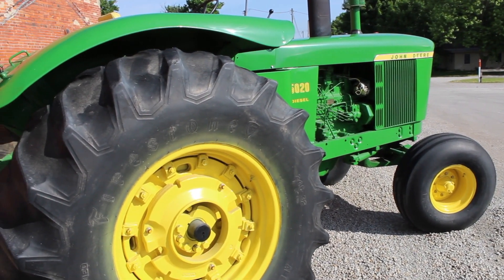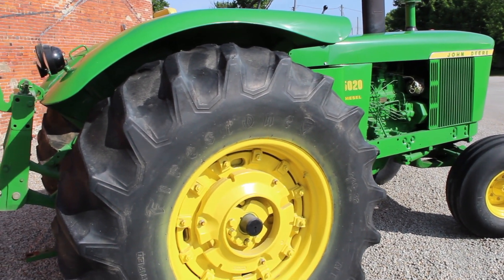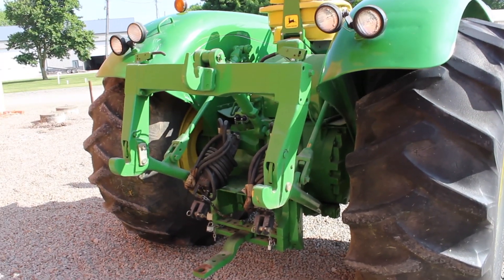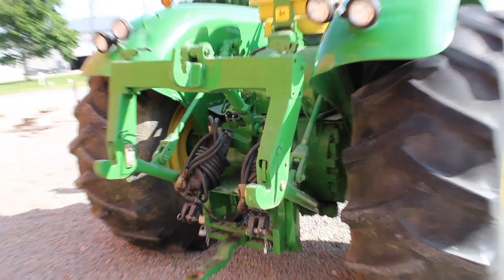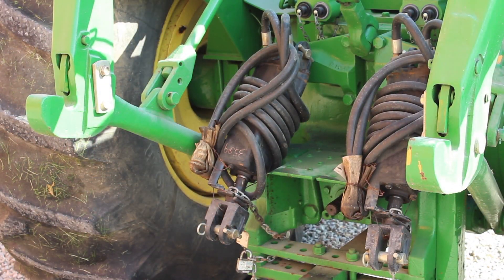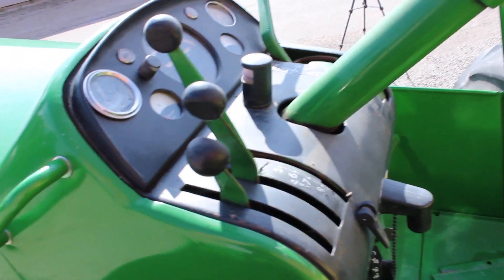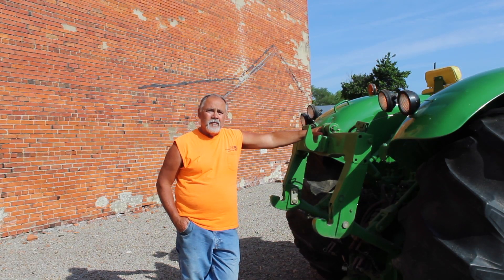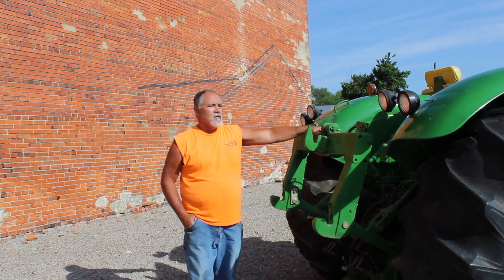AHW 2020 Calendar - March 2020 - Tony Coffey Ashmore, IL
Toney Coffey and his 1966 John Deere Wheatland 5020 Tractor